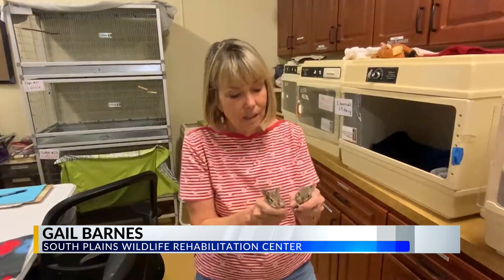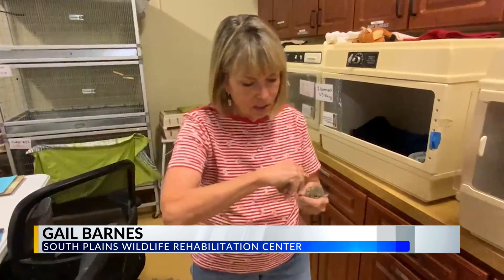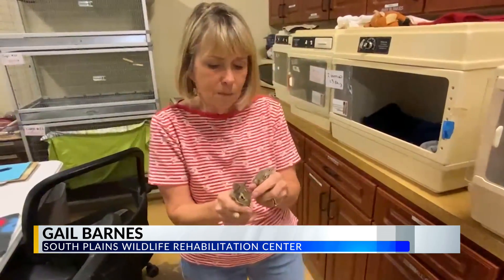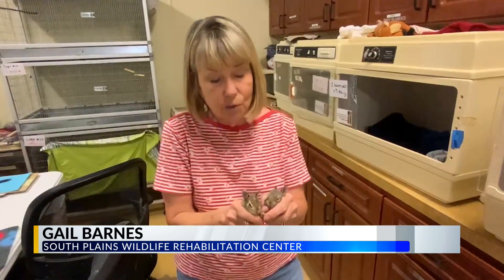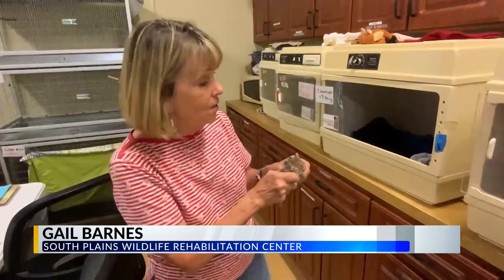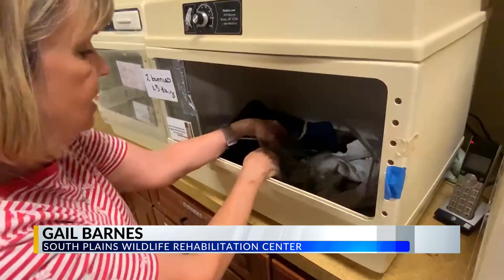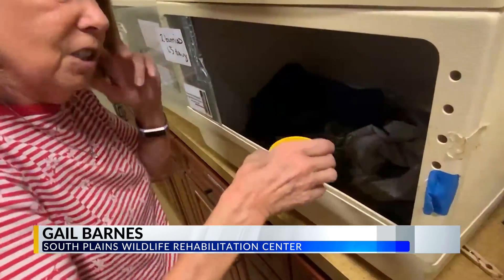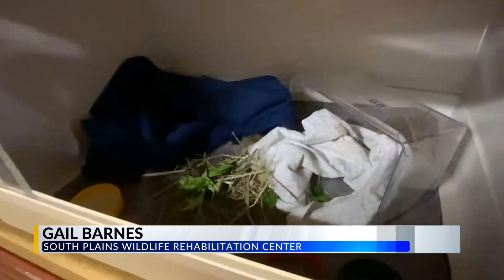Wildlife Friday on KLBK: All about the Eastern Cottontail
on KLBK News at Noon